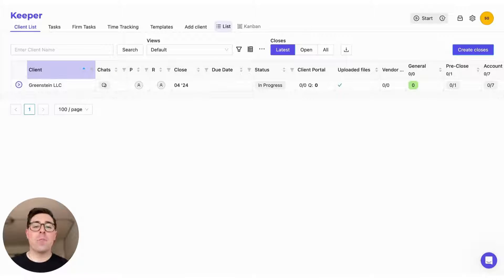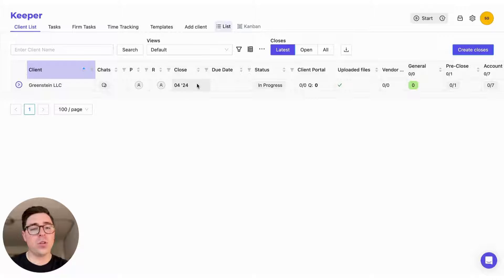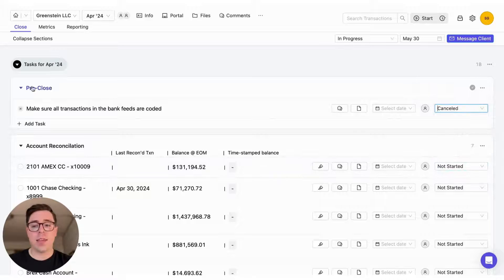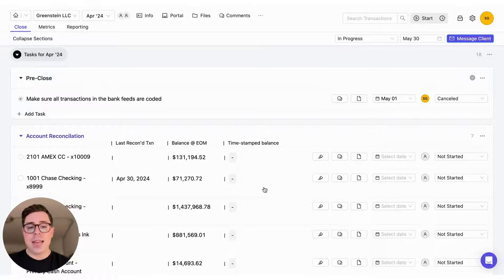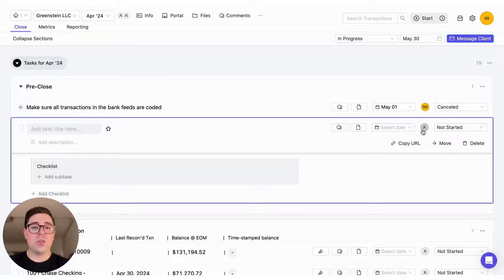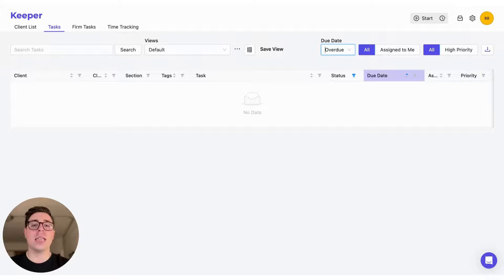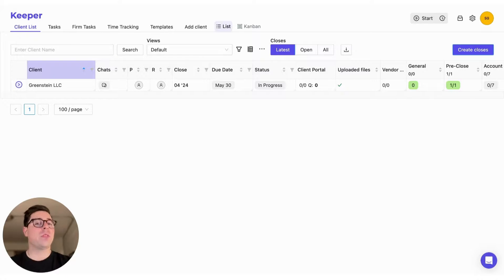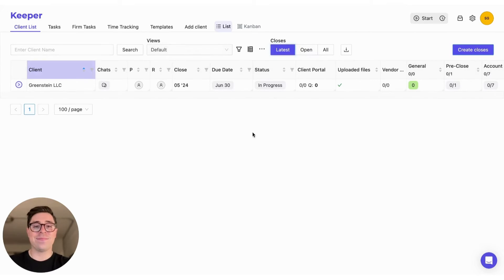Best Practices With Keeper - 5 Tips for Starting Next Month's Close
✨ In this video, we provide 5 practical tips that you and your team can implement today, empowering you to start next month's close on the right foot. We hope you find them useful!

⏱️ TIMESTAMPS:
00:00 - Intro
00:35 - Tip 1
01:15 - Tip 2
02:23 - Tip 3
03:31 - Tip 4
04:53 - Tip 5
05:56 - Outro